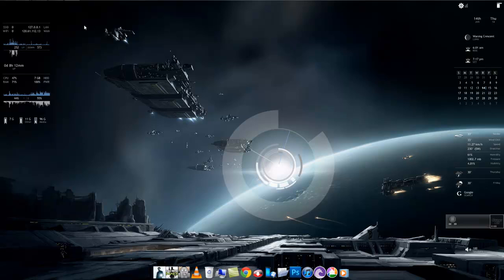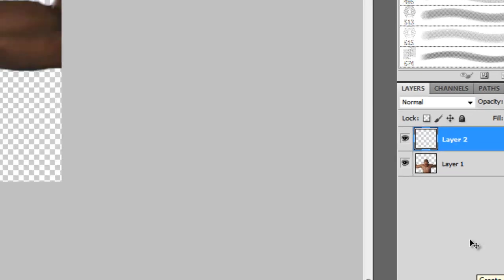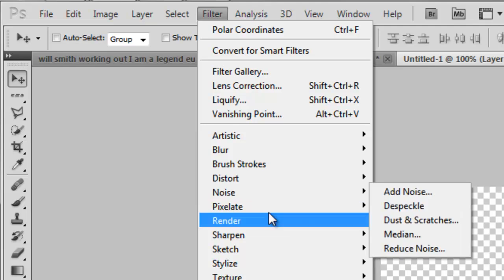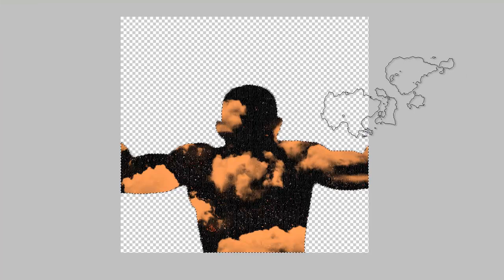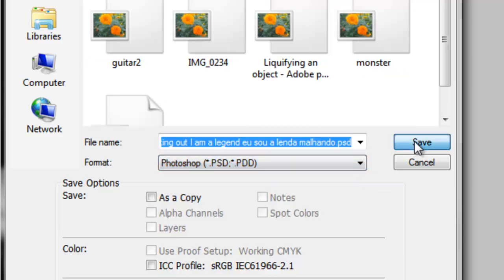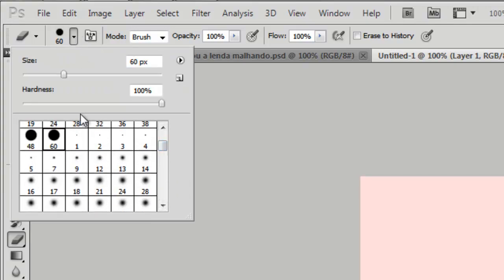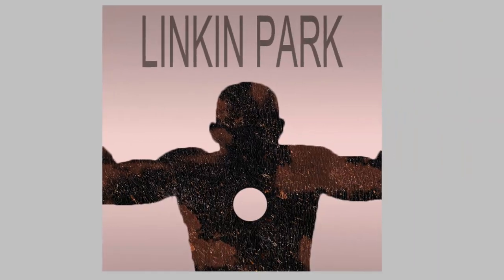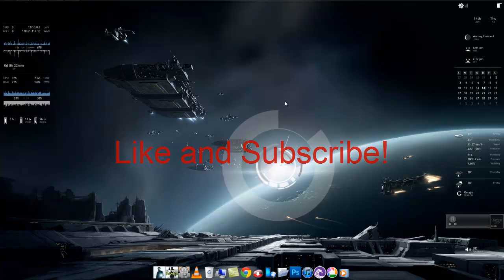Linkin Park Cover Art - Adobe Photoshop Tutorial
Get your photos edited the way you want by our professional editors at 2$ only! Safe payment through instamojo.com !
This is an Adobe Photoshop Tutorial for making a Cover Art Of Linkin Park Living Things.

I will Be happy to receive your comments and suggestions!
Do like the Video if you think it was helpful!

Please do not spam or Abuse or do any kind of Racial Harassment to anyone!
Please Support Cancer Research!